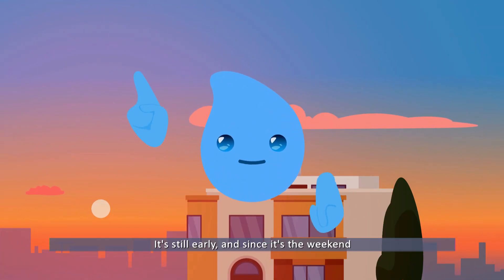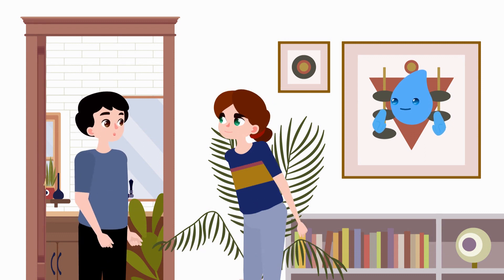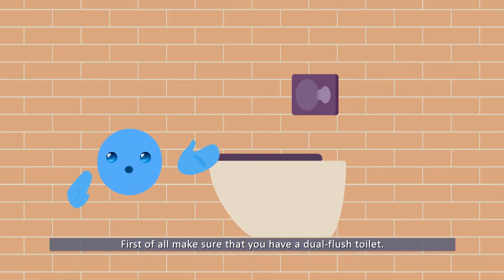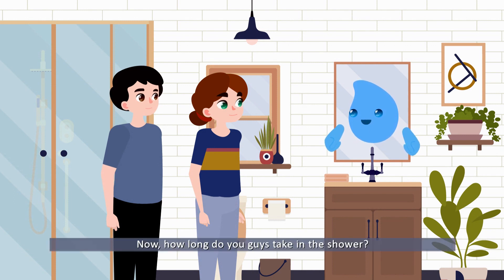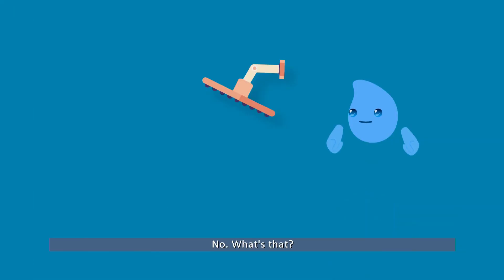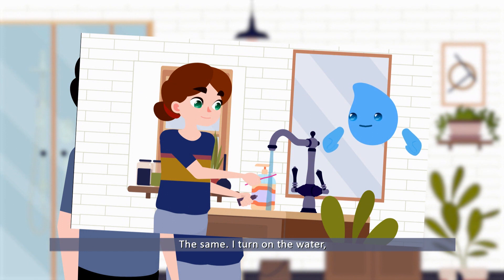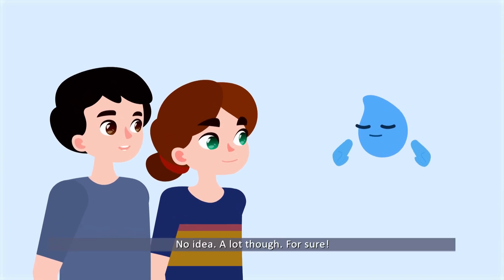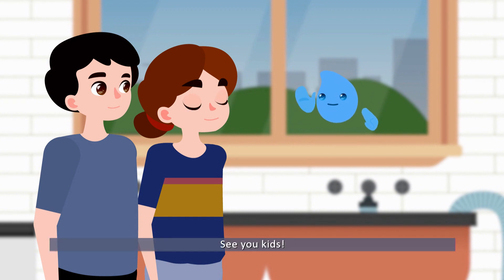Episode 5 – Water in the Bathroom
Do you know how much water we use in the bathroom? We use water when we shower, when we wash our teeth or hands and even when we flush.
When Droplet meets Sophia and George and shows them how much water is used in the bathroom, the children are quite surprised, and rather shocked too.